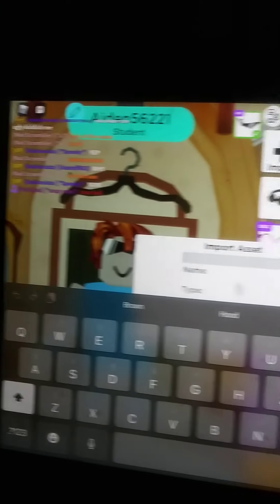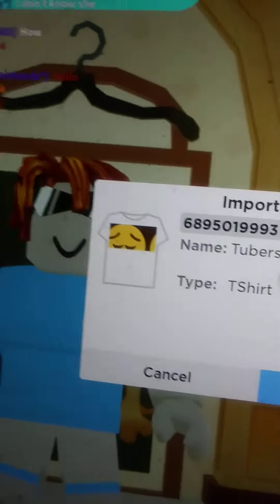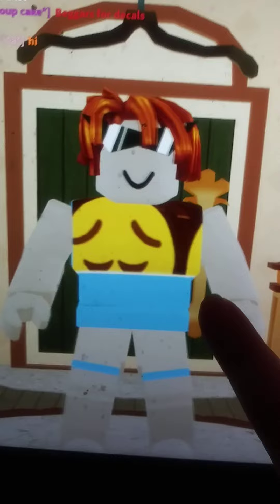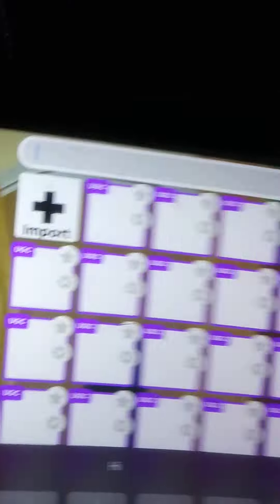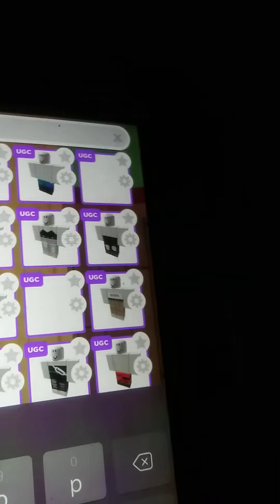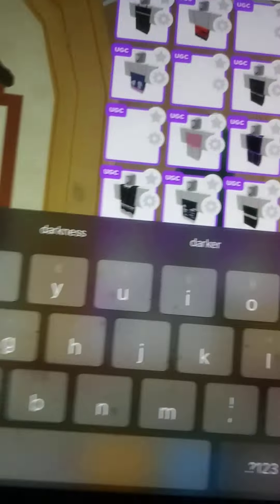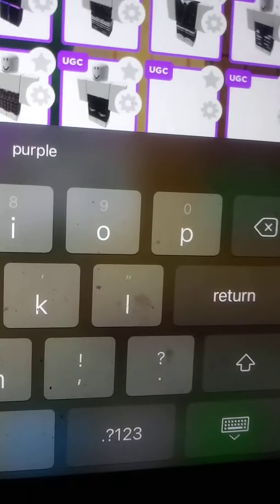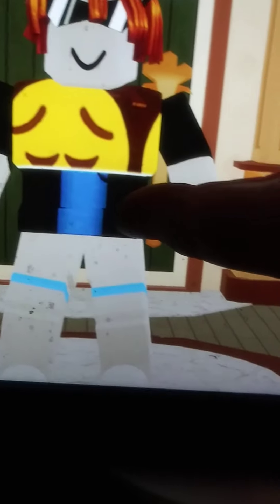April 25, 2022